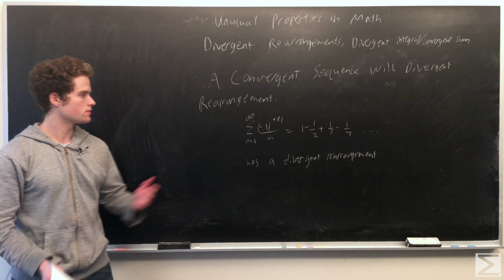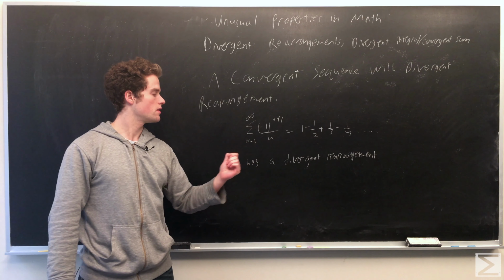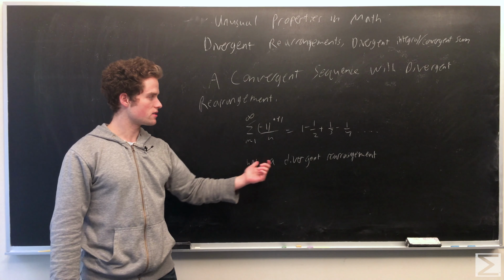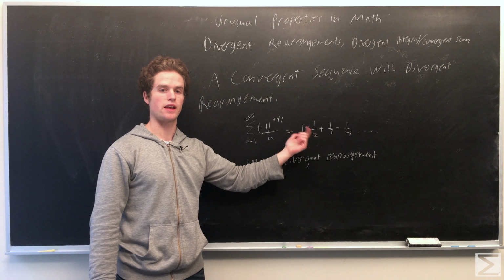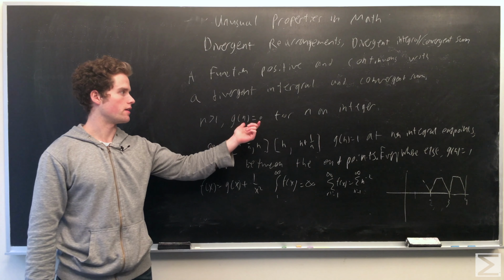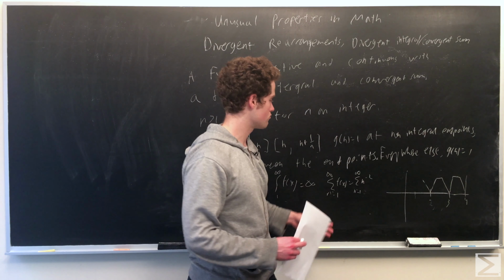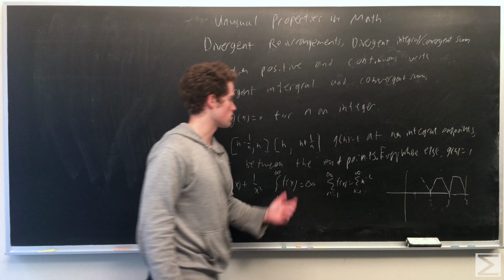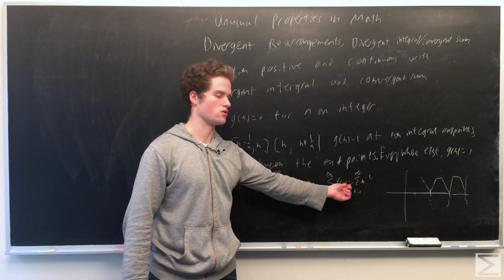Unusual Properties: Divergent Rearrangements/ Divergent Integral with Convergent Sum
This video is about series with divergent rearrangements, and a function with a divergent integral.